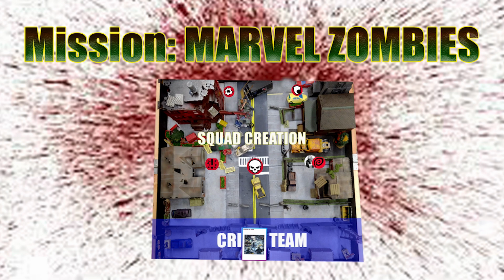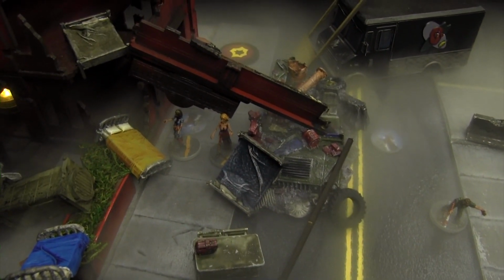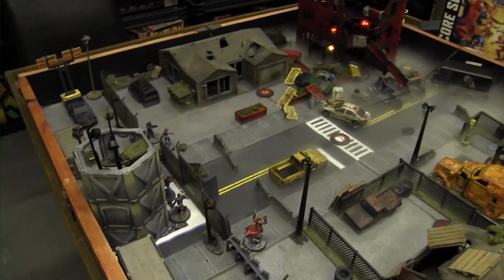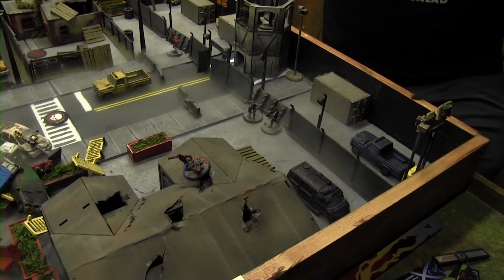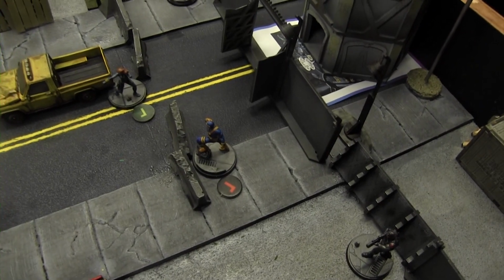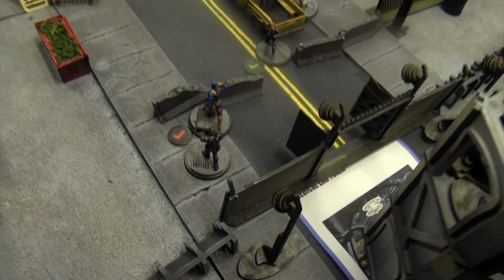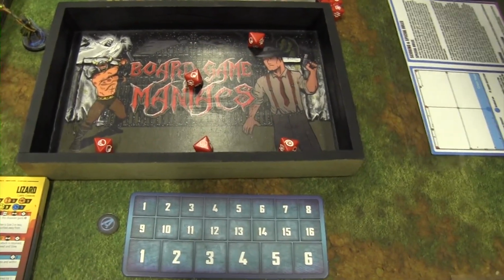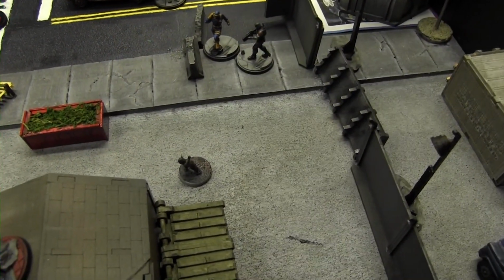Marvel Crisis Protocol - ZOMBIES - BoardGameManiacs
Here is a very special edition for Octoberween month. PKAT337 has created this Octoberween treat. To get your copy of this scenario, go
Will the crisis team be sucessful in assisting with the cure, or will the city be the first of many to fall at the hands of the undead? Tune in and find out.